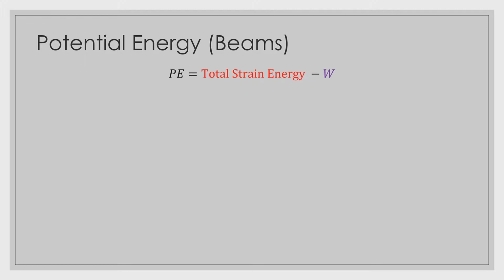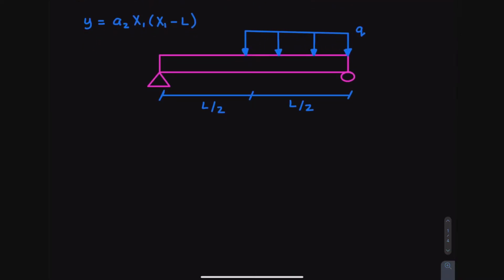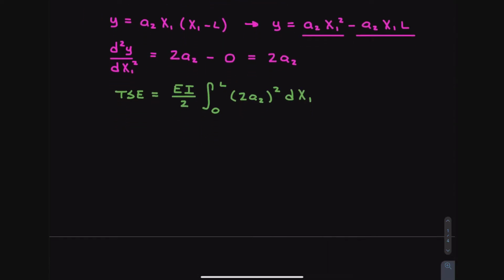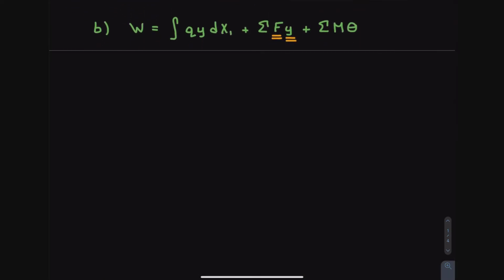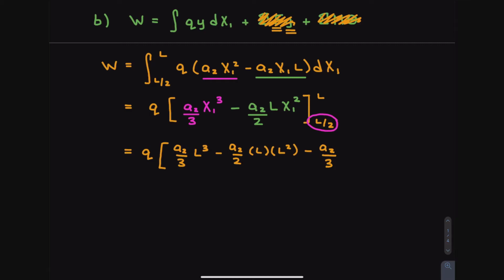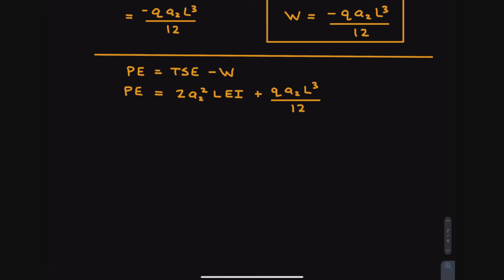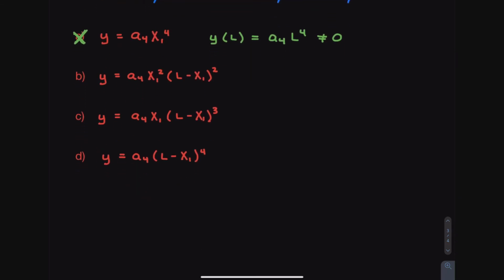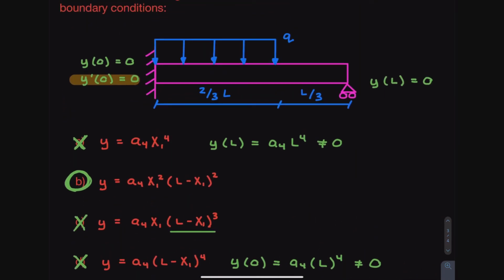Solid Mechanics - Quiz Examples | Rayleigh-Ritz Method (Beams)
Contents:
Theory: (0:00)
Questions 1-2: (3:32)
Question 3: (21:54)